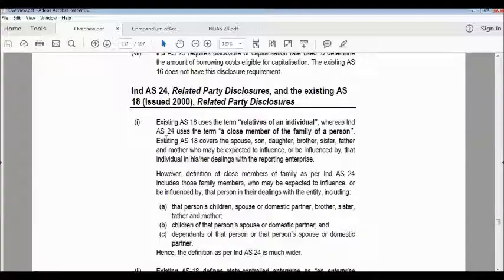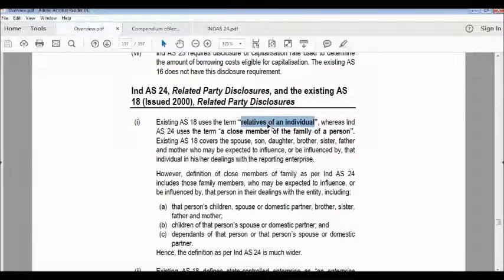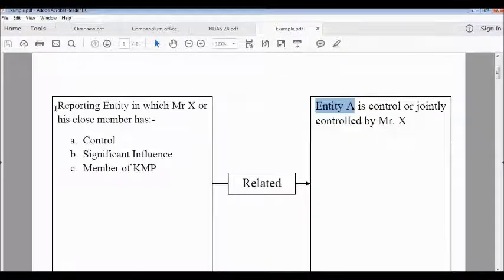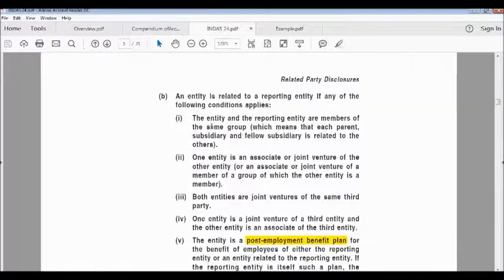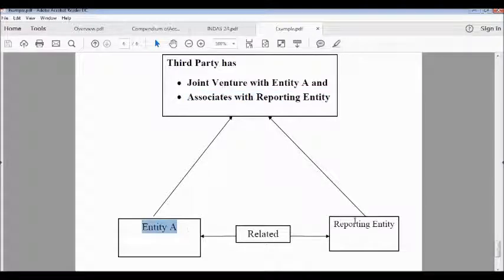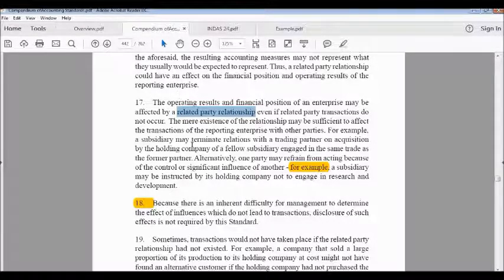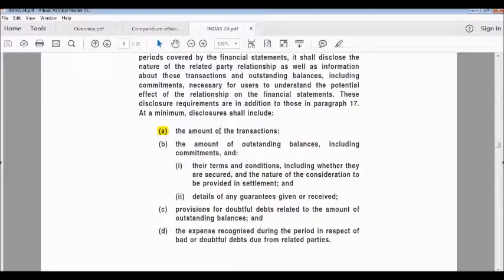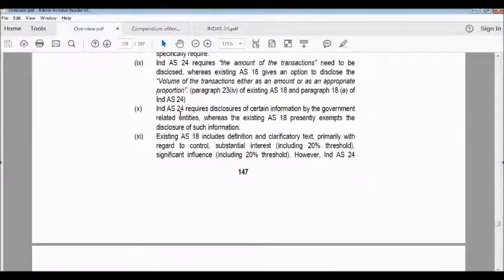AS 18 Vs Ind AS 24 - Related Party Disclosure